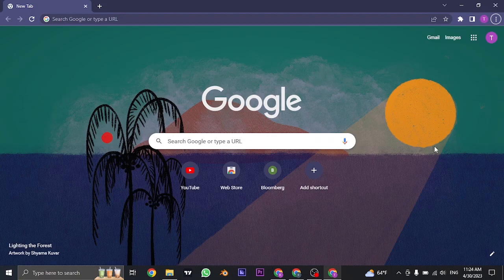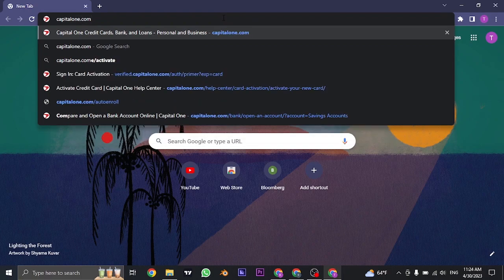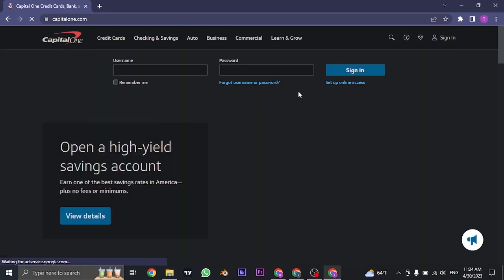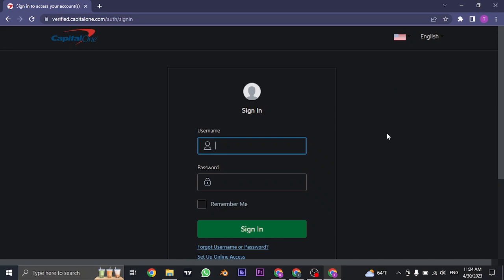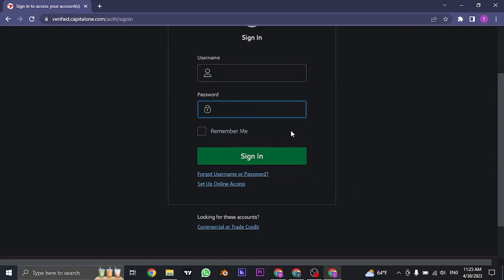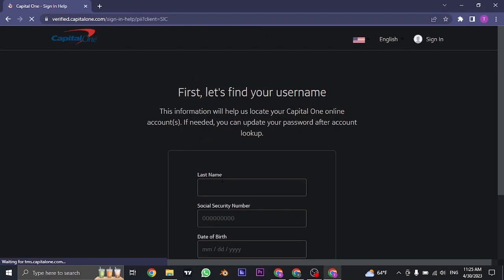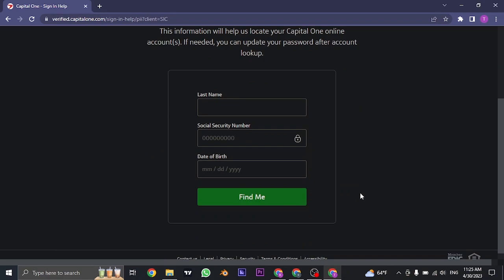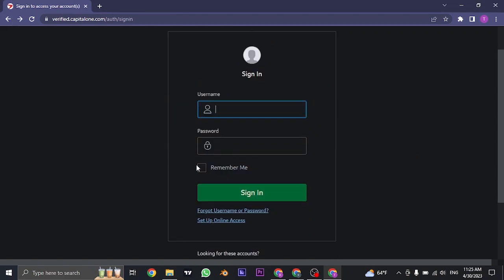How To Login Capital One Bank Online Banking (2023) | Capital One Bank Account Sign In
This video walks you through the step by step process of how to sign into capital one bank online banking account. Watch the video till the end and learn the steps in detail on how to log into your capital one bank online banking in 2023.